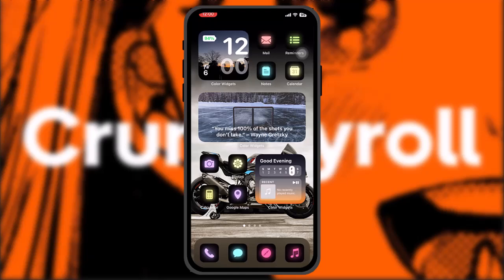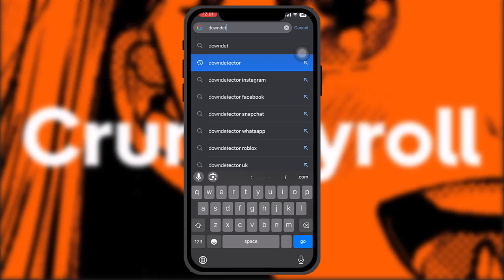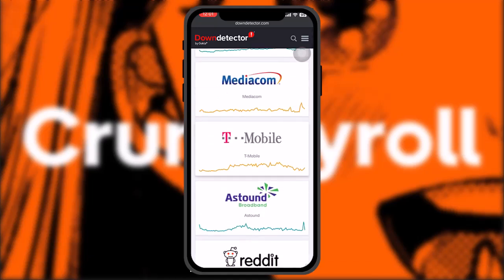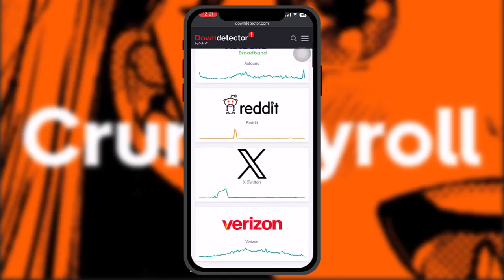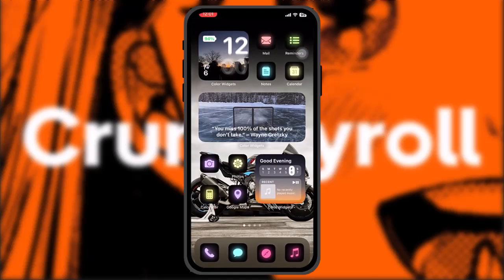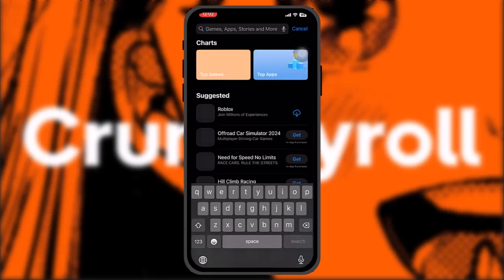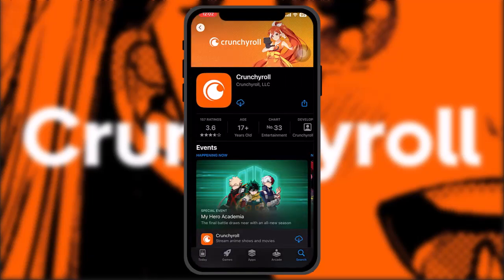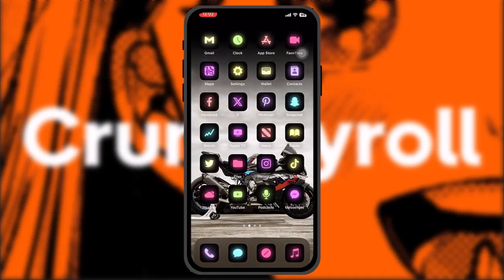How To Fix Crunchyroll Login Problem !! Fix Crunchyroll Not Working - Quick & Simple 2025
Want to know How To  fix crunchyroll error  but don't know how?
This quick video will guide you to  fix crunchyroll error

So, in this few simple steps you can successfully  fix crunchyroll error

Timestamps :
00:
00:
00:
00: